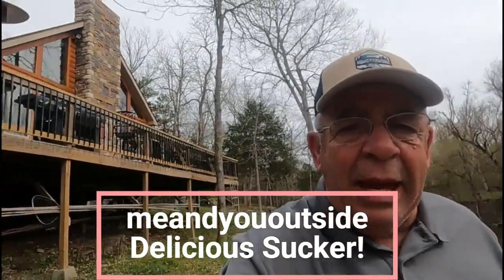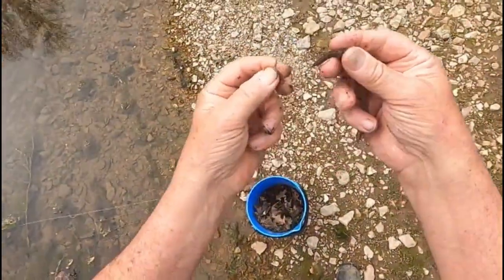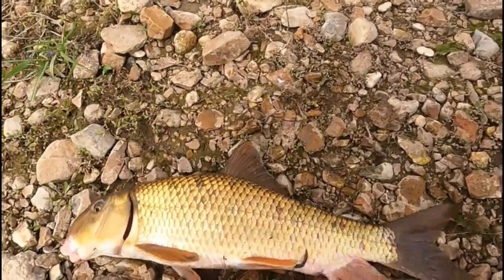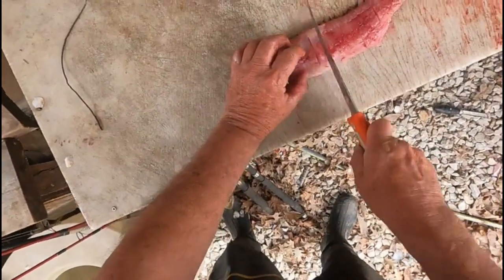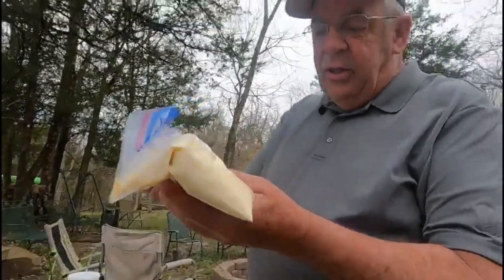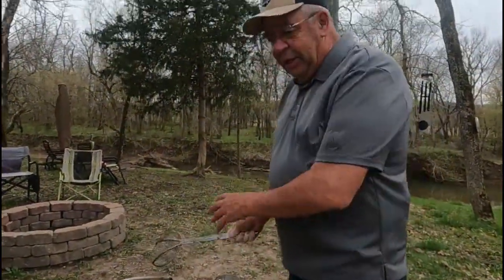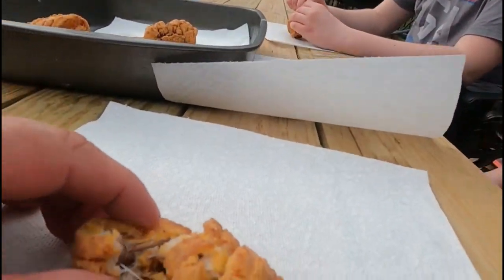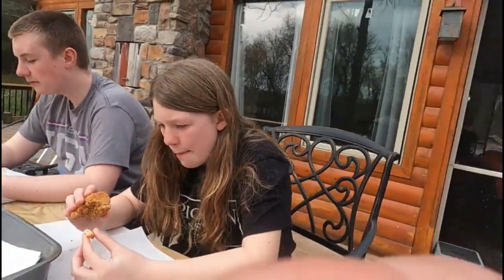Sucker Fish Delicious if Caught and Cooked Like This!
Cooking a Sucker Fish That Will Blow You Away With Flavor!